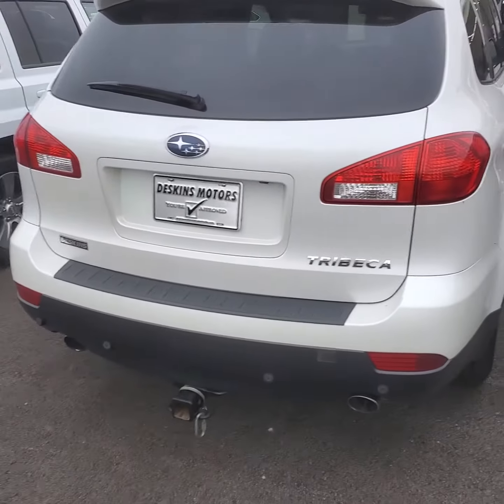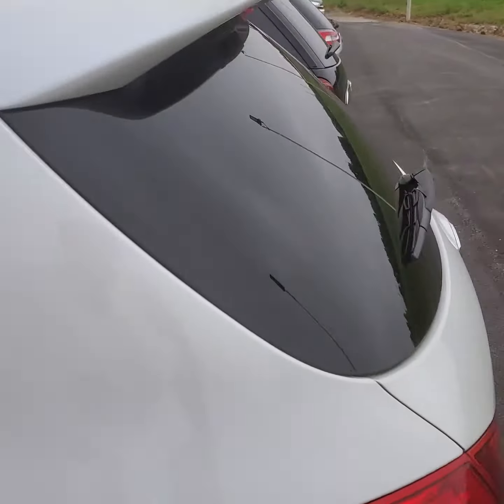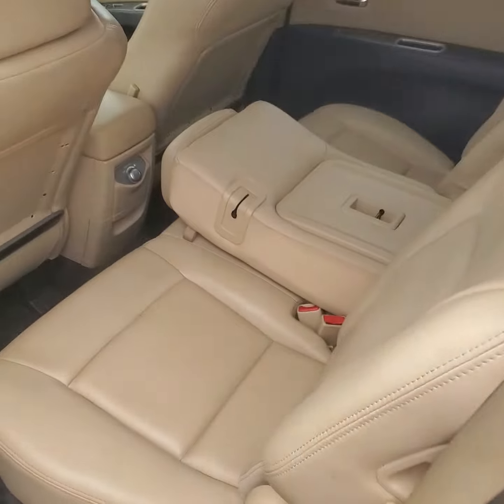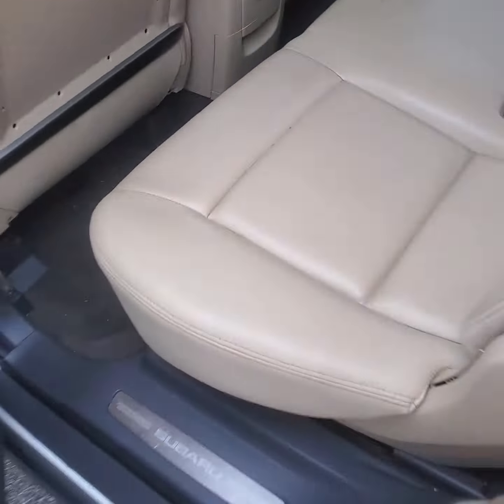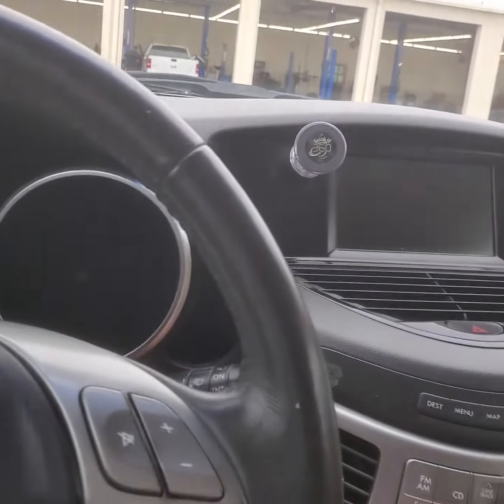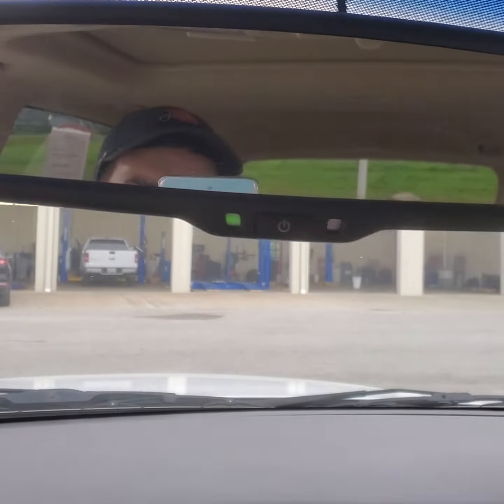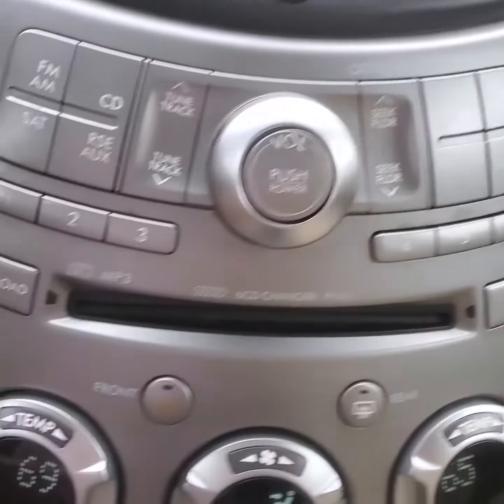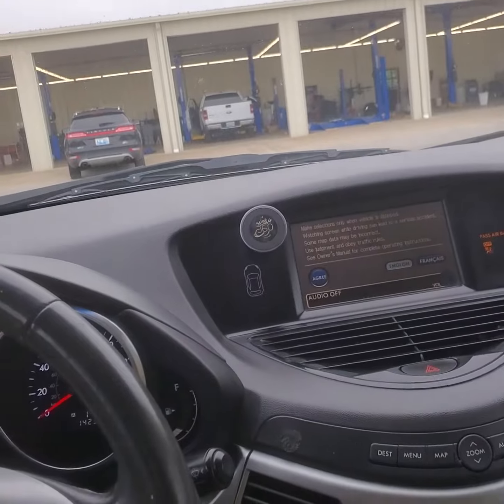July 1, 2020